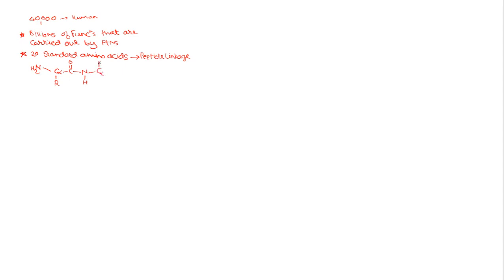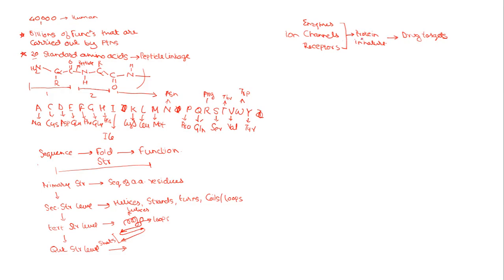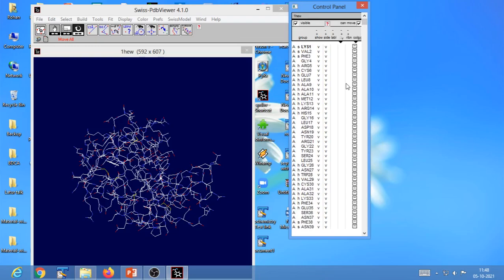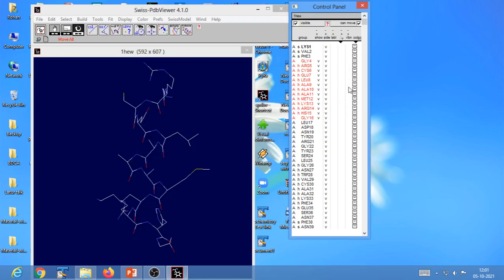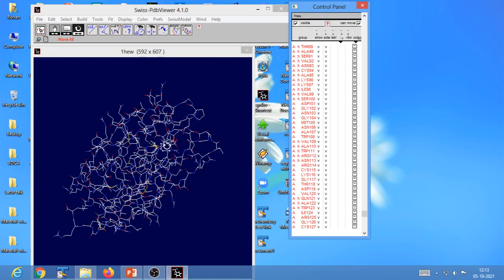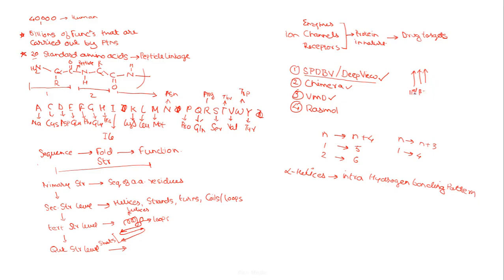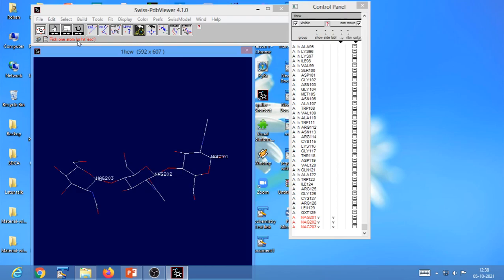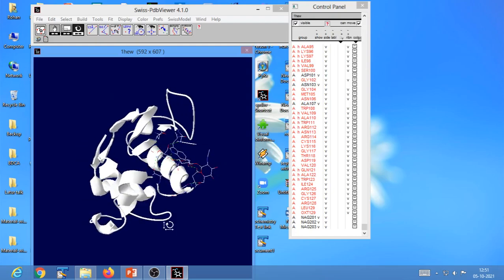Practical 3 Basic Exercise in protein structure visualization Part 1